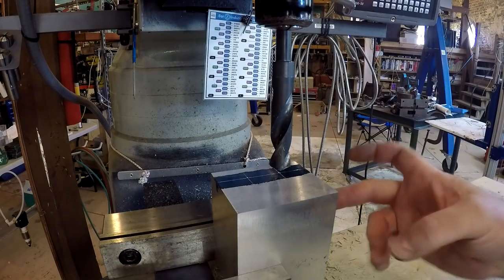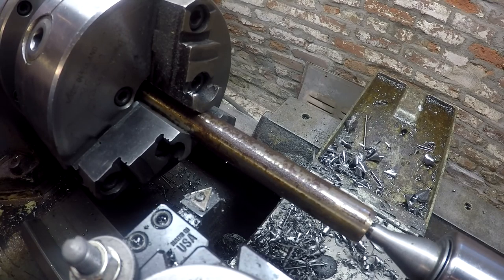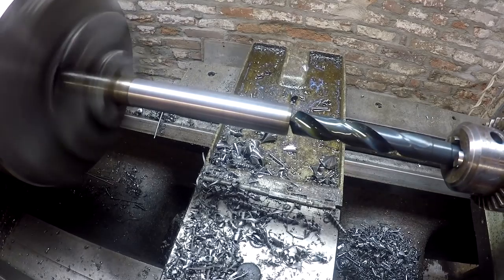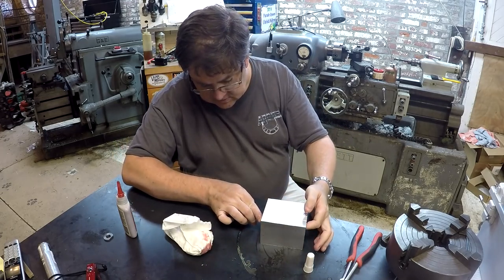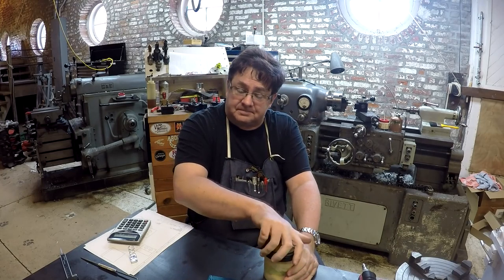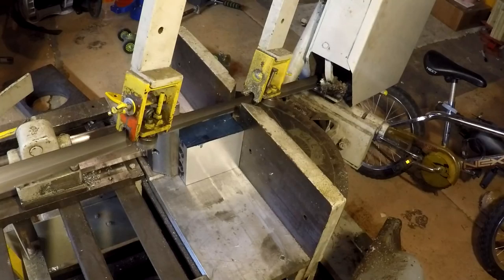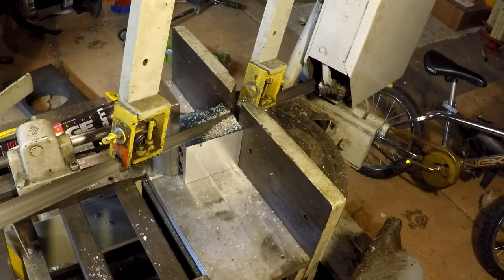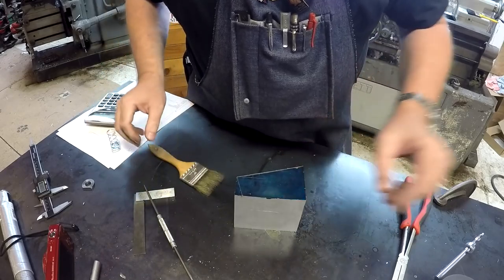Magnum Pocket Drill Jig #2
We continue work on the MAGNUM pocket drill jig.

Link to DropBox directory with all of the drawing files for this project.

Check April Wilkerson's video on the use of the Kreg Jig for pocket drilling.